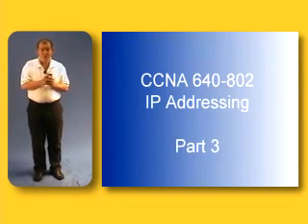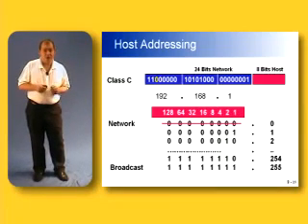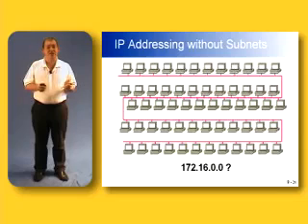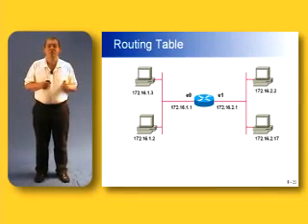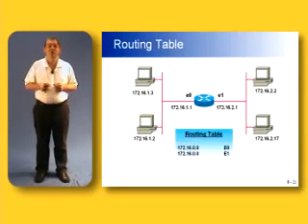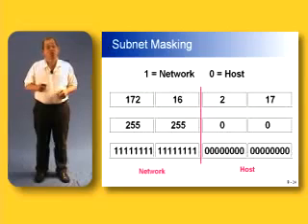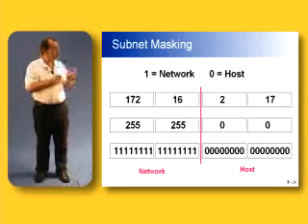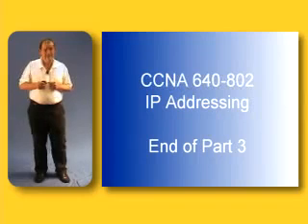itech connect CCNA training in pune.flv